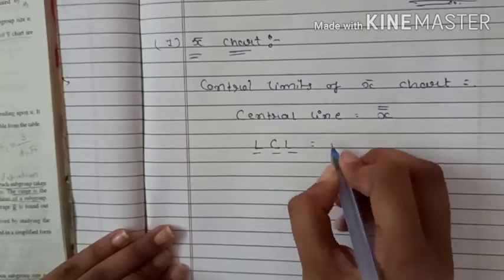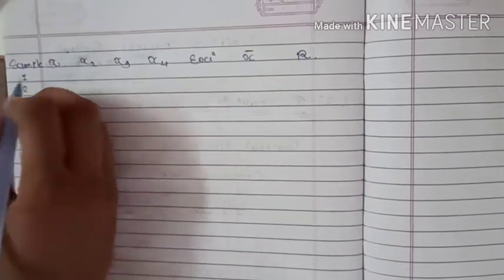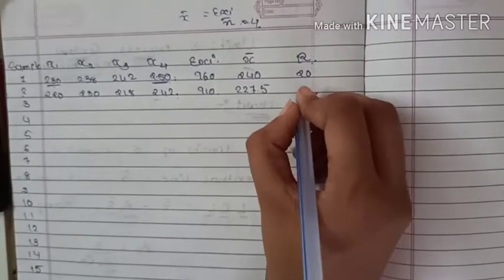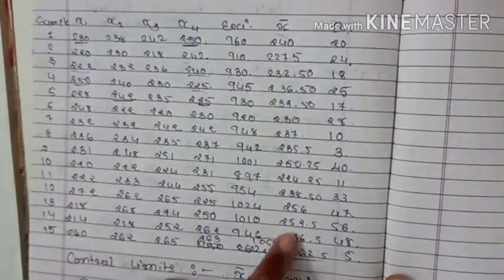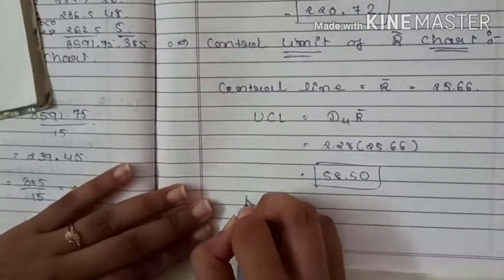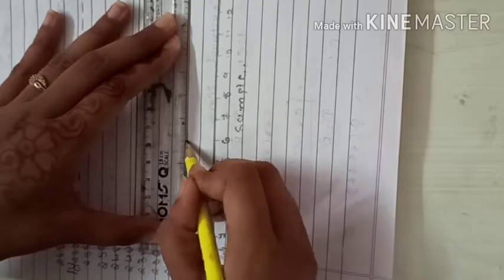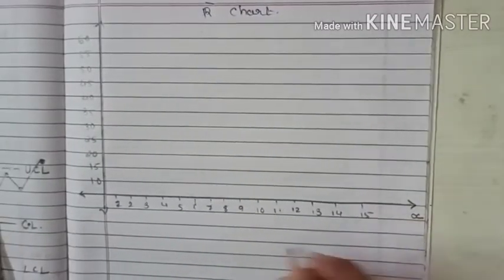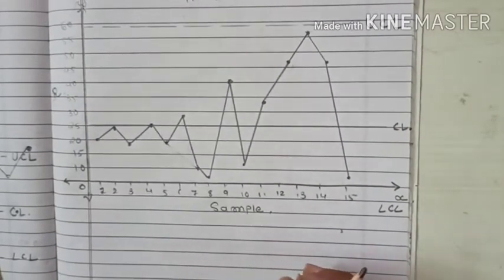B.COM | Statistics | sem 5 | unit 3 | part 1